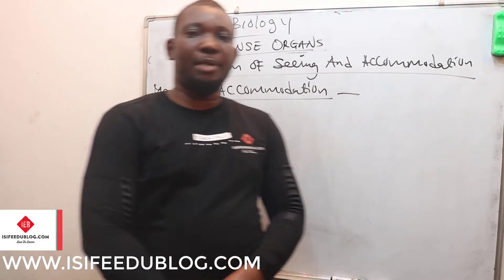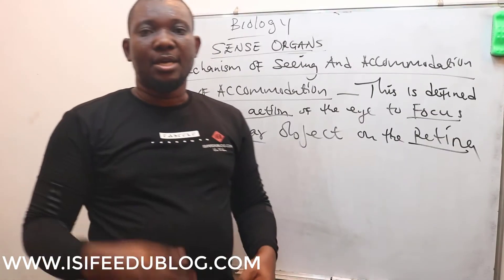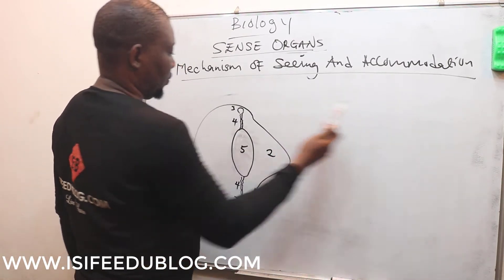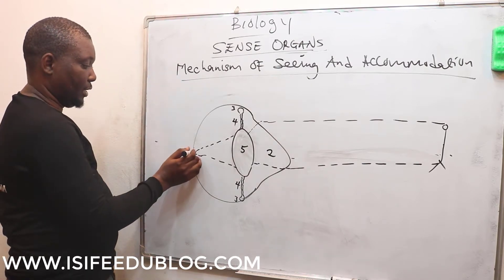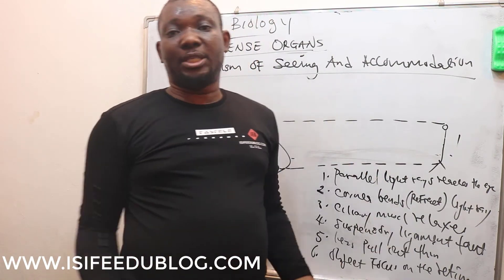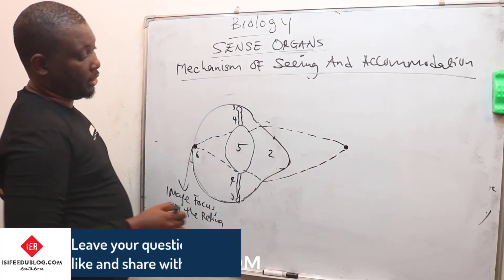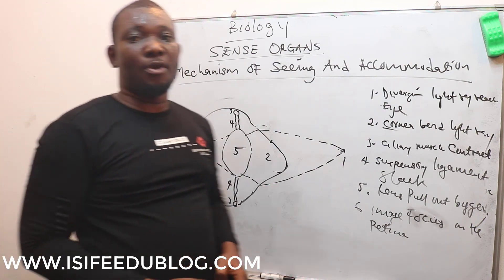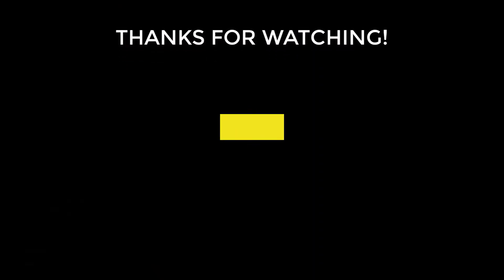Mechanism of Seeing and Accommodation : Mechanism of Seeing Far and Near Objects.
Mechanism of seeing and accommodation

What is accommodation: This is defined as a reflect action of the eye to focus far and near objects on the retina.

Watch the video below to understand the mechanism of seeing far and near objects……….